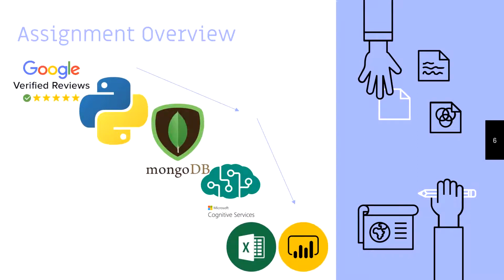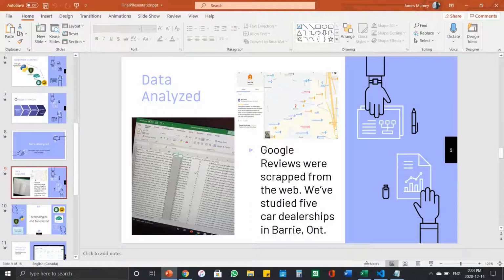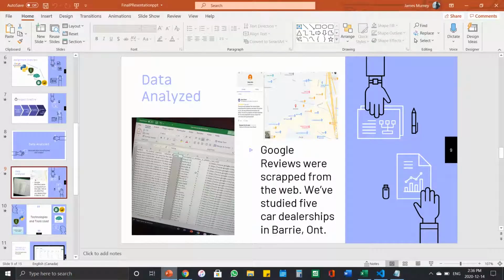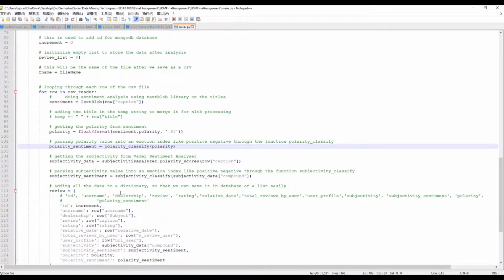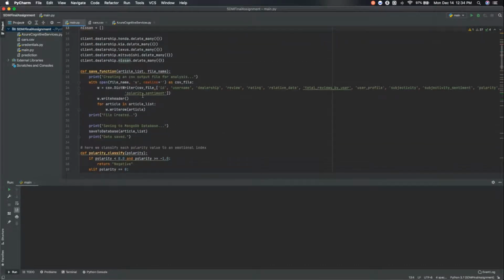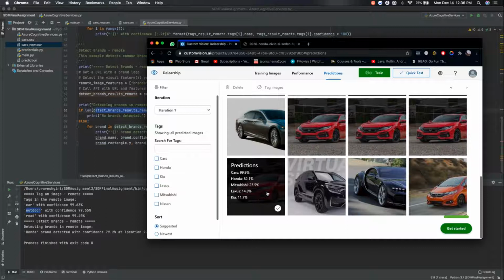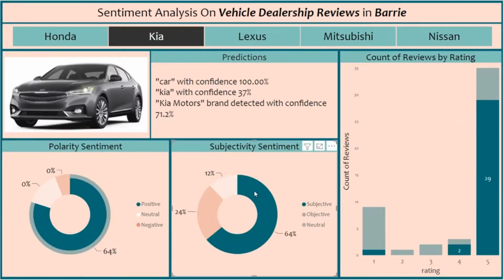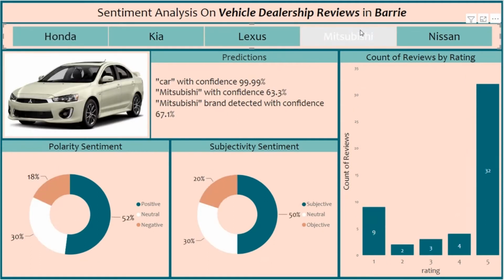BDAT 1007 Final Presentation